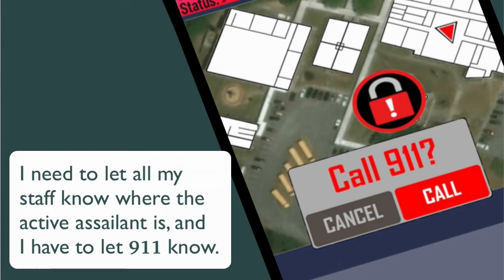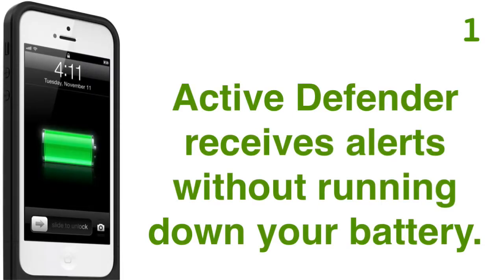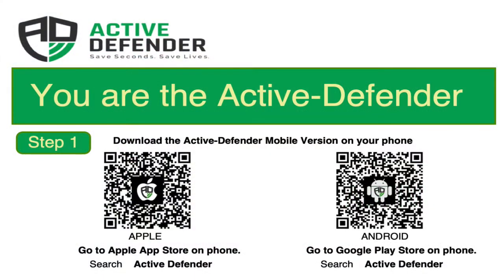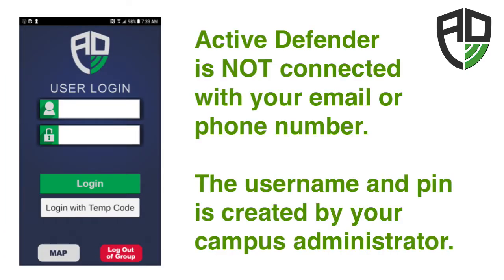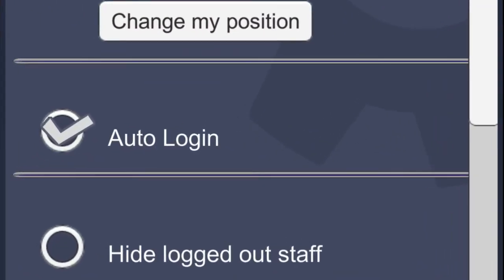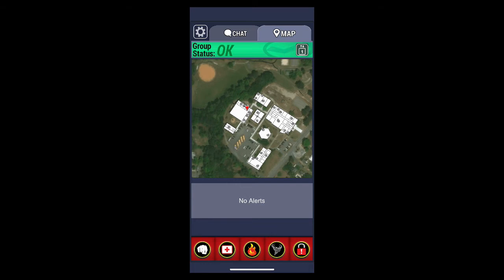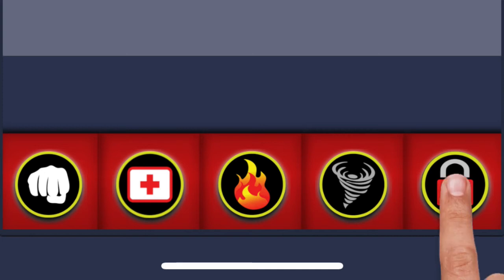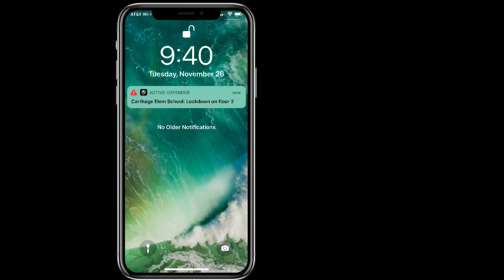Active Defender Intro training for active shooter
Imagine a teacher sees the assailant coming across the campus. They need to do two things at the same time. (But until now it has been impossible to do both at the same time.) They need to call 911, and they need to alert all the other teachers of the exact location and type of threat. Suppose there are staff teachers in the library or lunchroom. They can only make good decisions to avoid the threat and get to safety if they know what the threat is and where the threat is. … But the teacher that has seen the threat will be on the phone with 911 for 5 to 6 minutes. …. WHAT WE DO?  We provide all the staff with the Active Defender app for their campus. The staff member that sees a problem can open the app and within seconds show all the teachers the nature of the threat and the exact location of the threat. This information can also be sent instantly to first responders, and the app can place a call to 911 for the reporting teacher.  Now every teacher can know what the problem is and where the problem is. With this information, the class can avoid the threat and be lead to safety. Also, the first responders can know exactly where on the campus the danger is coming from. The teachers can even send pictures.  The focal point of the picture is shown on the map.   This is true, instant situational awareness that gives our teachers confidence that they can make good decisions to protect our children. Remember, we make decisions based on what we know and where we are!